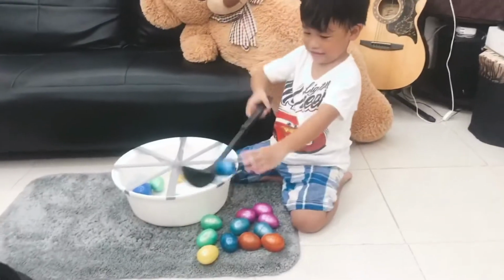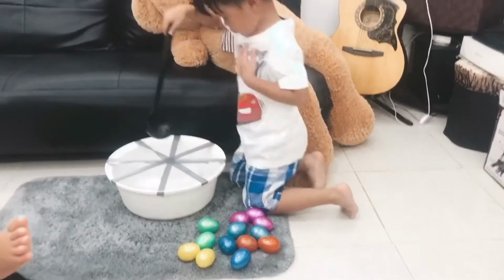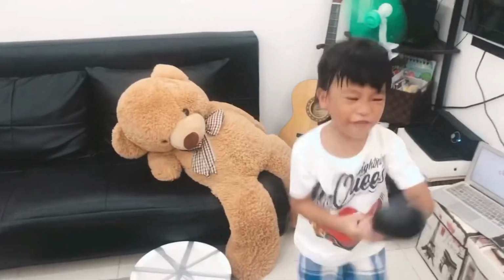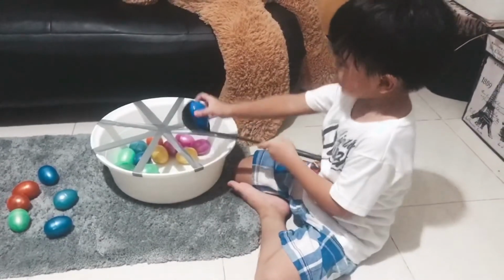DIY Egg Rescue Game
Being at home made our kids feel bored especially during this pandemic. So to amuse our 4 year old son I made him a DIY Easter egg rescue game set. I must say this DIY made him happy, enough to forget the outside world for a while! 😍
L A S T   V I D E O :
C A M E R A :
📱 iPhone 7+